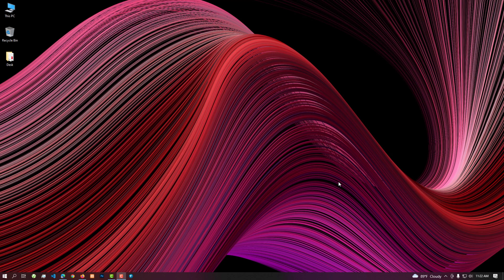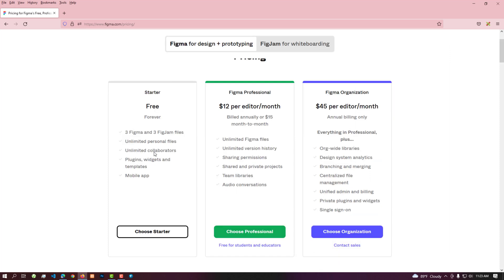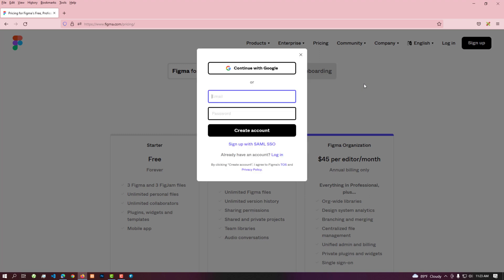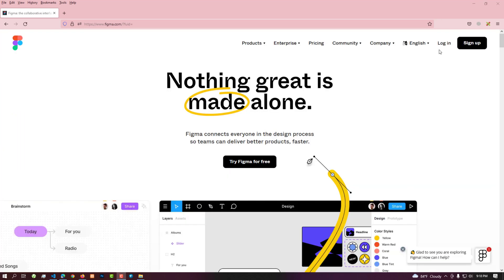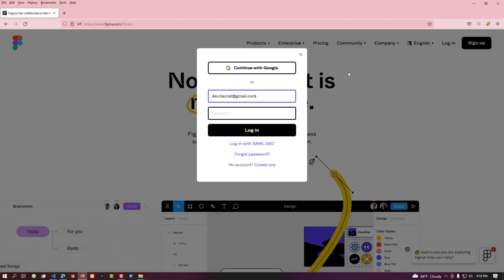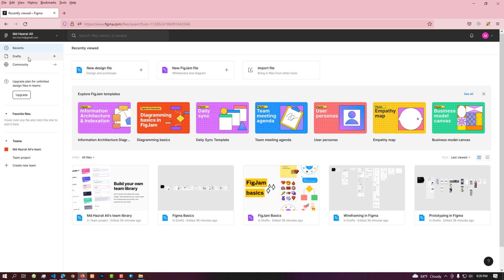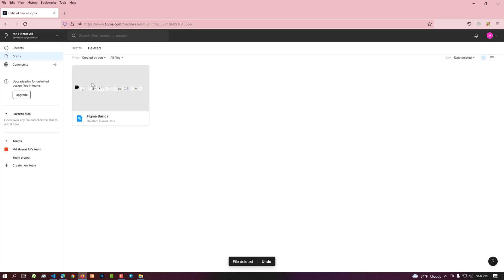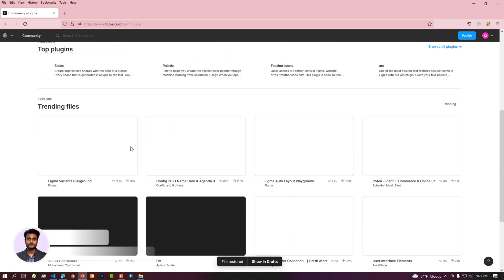How to create a Figma account | Figma UI UX design tutorial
We are creating a playlist on UI UX design. In this video we will learn How to create a Figma account. And for that we will discuss with you about the most popular and light weight prototyping tools Figma. This online tool is very popular as it is user friendly, prototyping, light weight, huge plugin support, SVG and vector support, collaboration technology. As it is an online tool, it does not need to be installed on the local machine.

🔥It is a full courses playlist of Figma UI UX design.

⌚ Video timestamps
0:00 Intro
0:13 Course Information
1:22 Figma Packages
1:55 Create an account
4:25 Login the account and manage